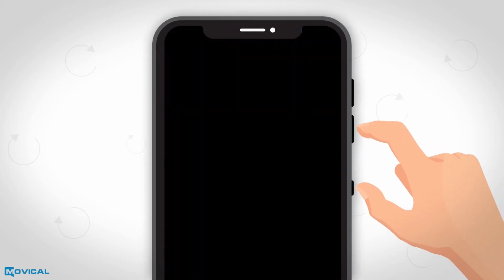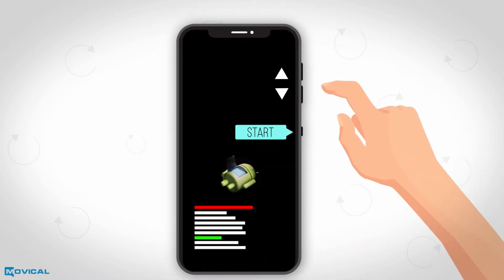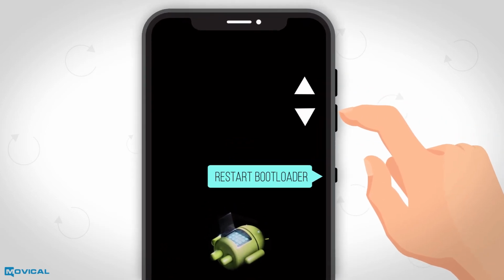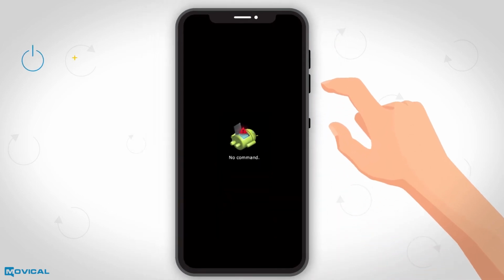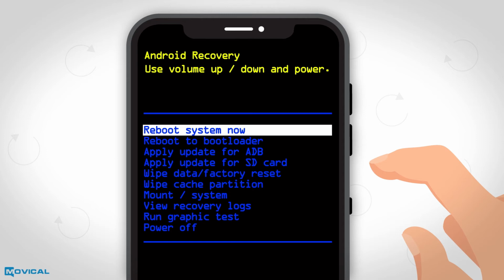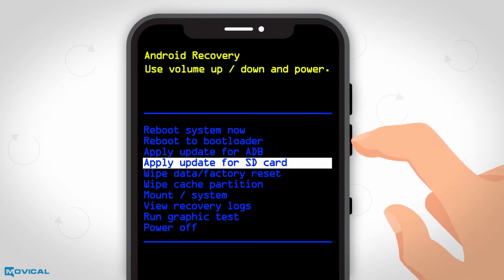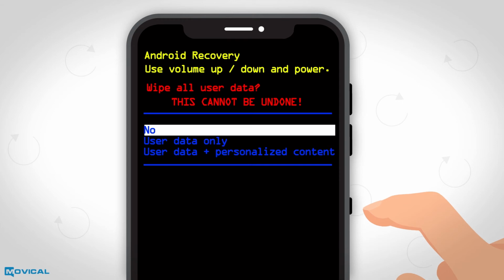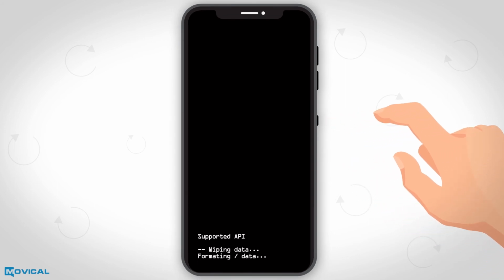How to Hard Reset Motorola G7 Play. Recovery Mode. Factory Data Reset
In this tutorial we explain how reset a Motorola MOTO G7 Play and restore to factory defaults

Motorola G7 Play Factory Reset for any model

Format, delete, restore your Motorola MOTO G7 Play